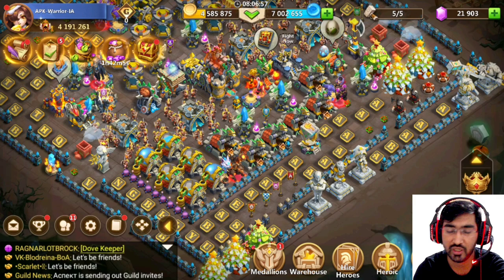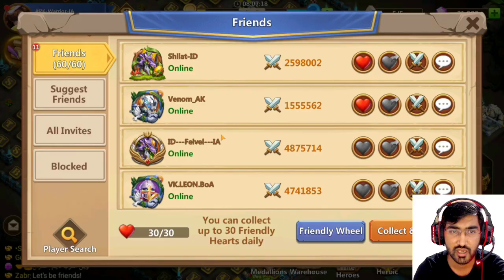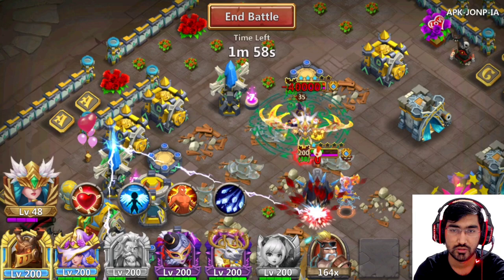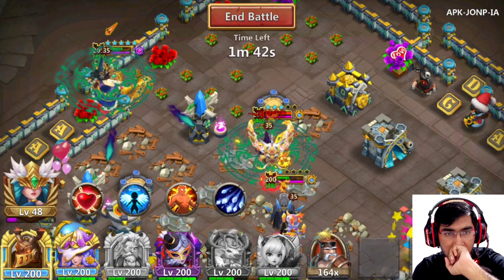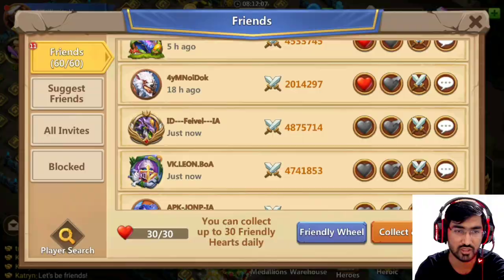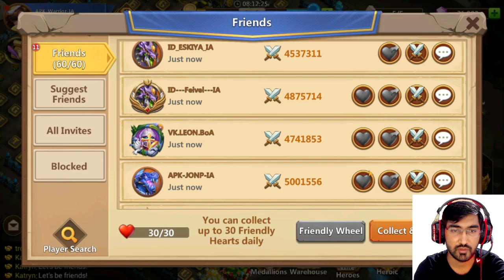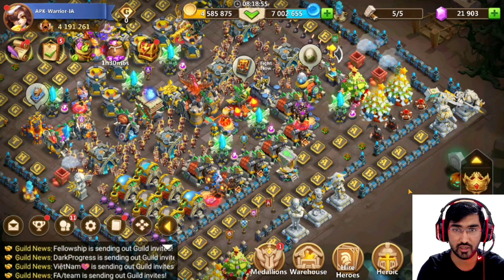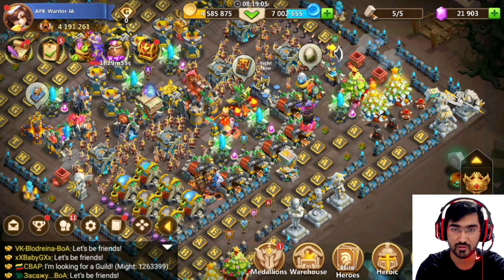Dove Keeper Vs Celestica | I just One Shotted Celestica 😳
Dove Keeper vs Celestica castle Clash

Video Heighlights
maxed Celestica vs dove Keeper Castle clash
castle clash celestica vs dove maxed
who is better dragon castle clash
World's first 40 Breakthrough celestica vs dove keeper castleclash
how to get Celestica?
thundrahoof vs Celestica
Lady Welcore vs Celestica
can we snipe celestica